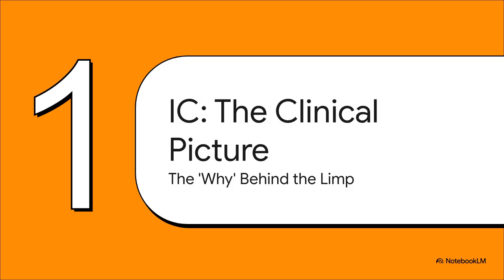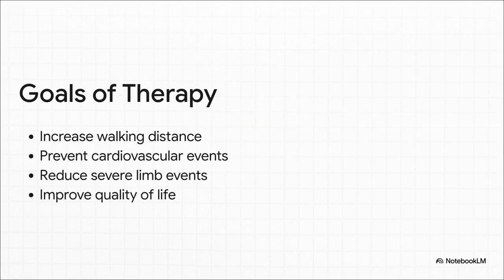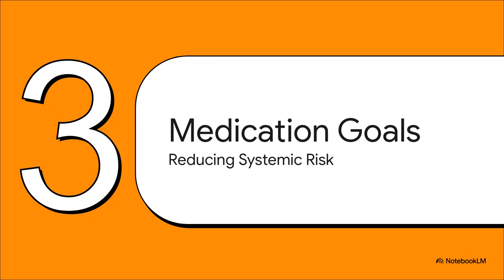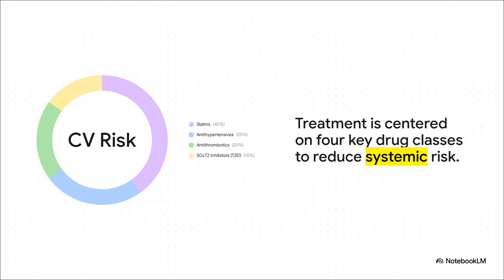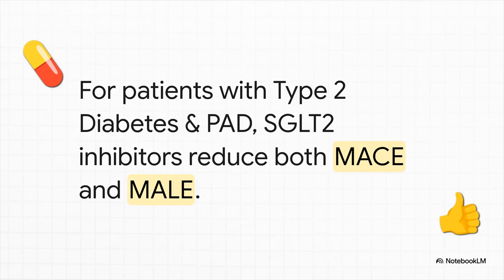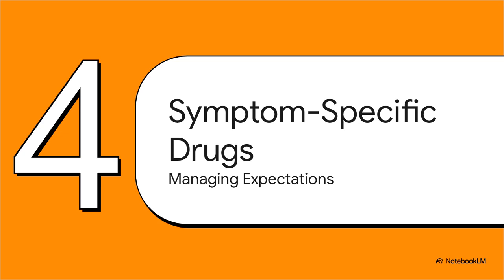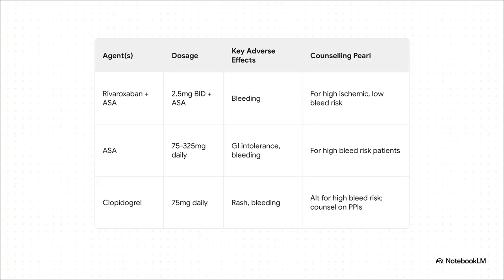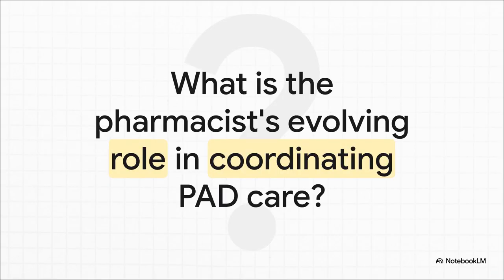Intermittent Claudication: A Pharmacist's Guide